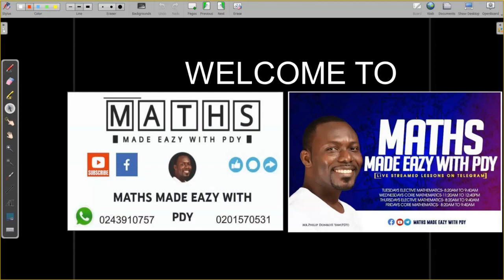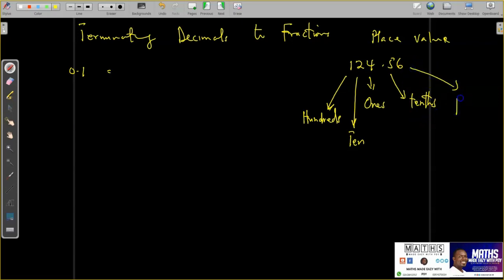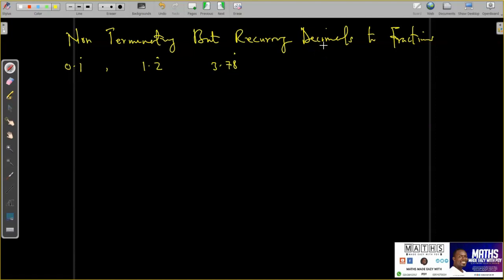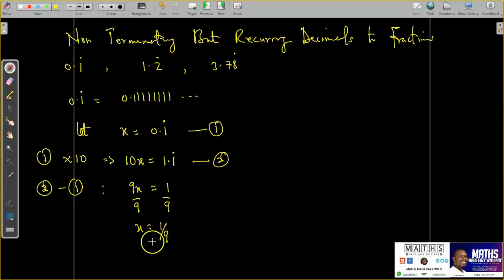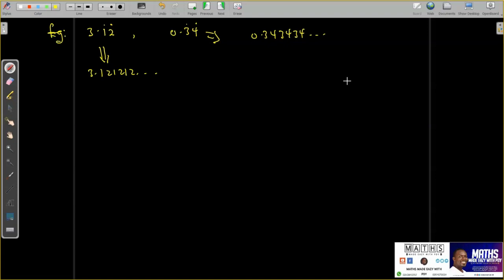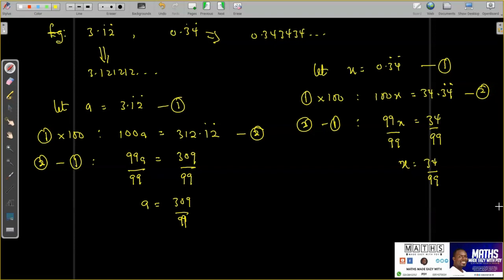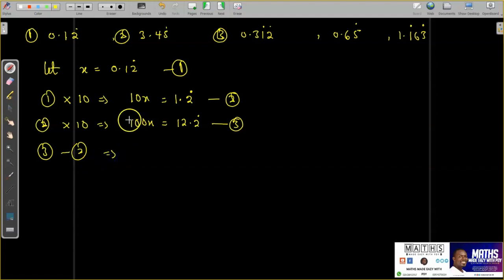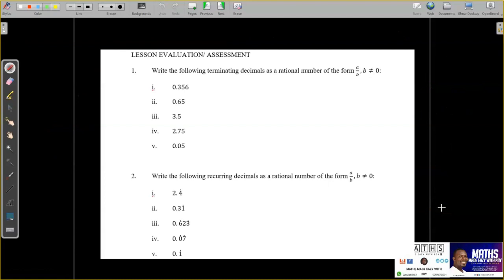Decimals to Fractions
In this video, lesson teaches how change decimals to fractions. Terminating and Non terminating (but recurring) decimals are changed to fractions